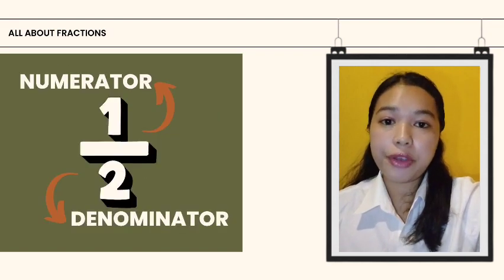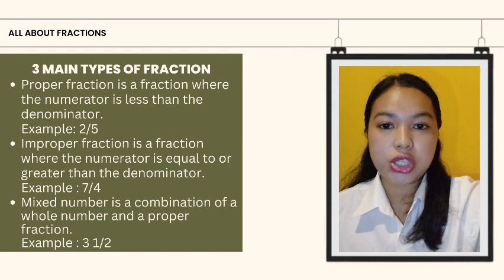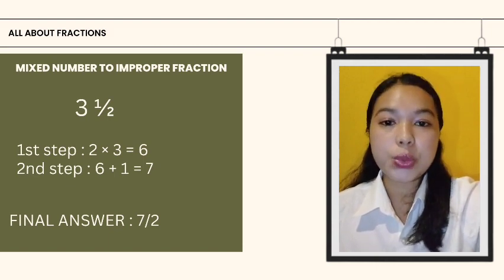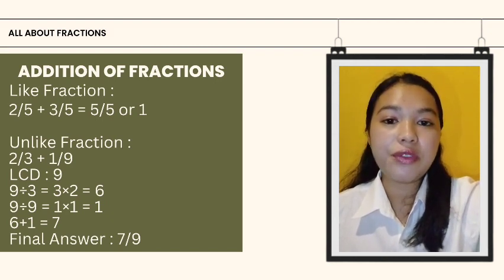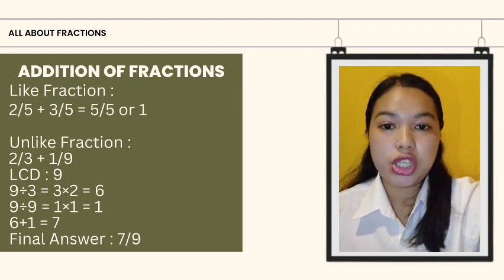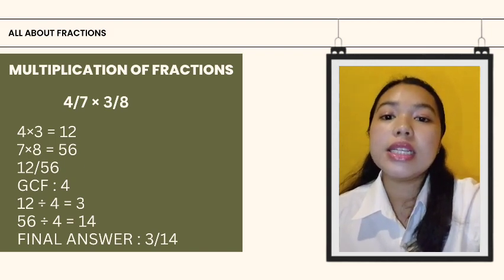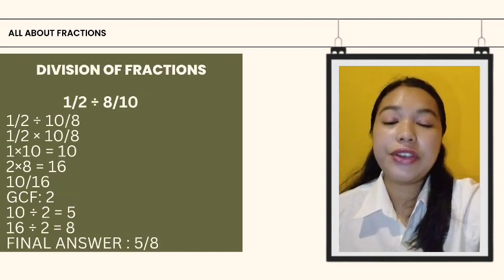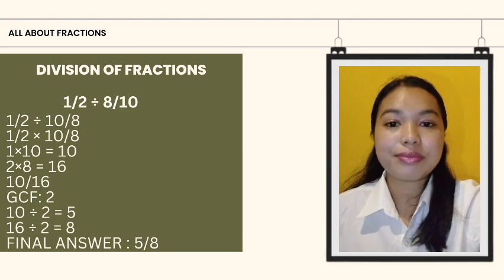ALL ABOUT FRACTIONS